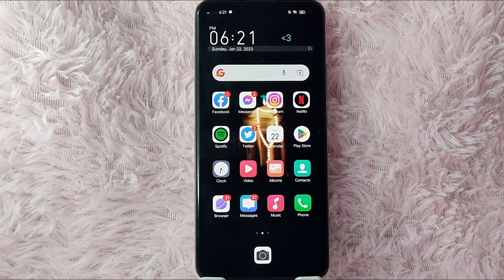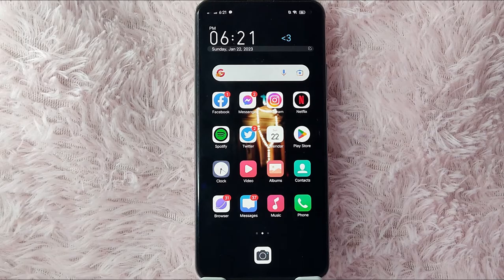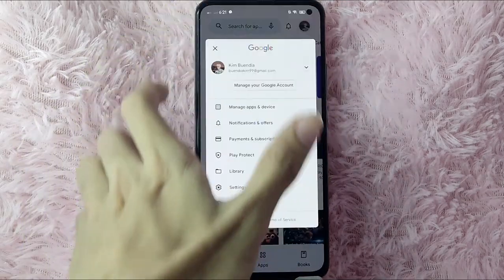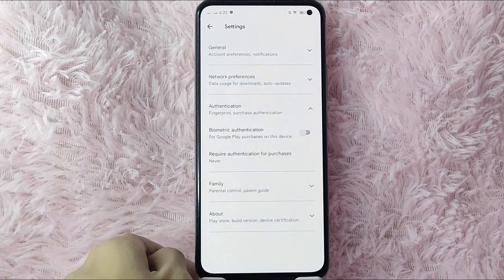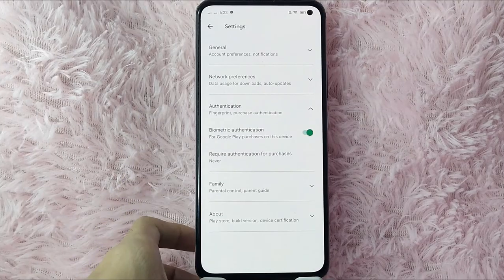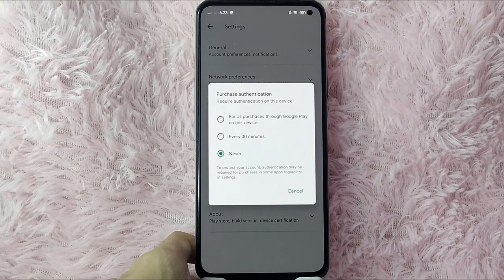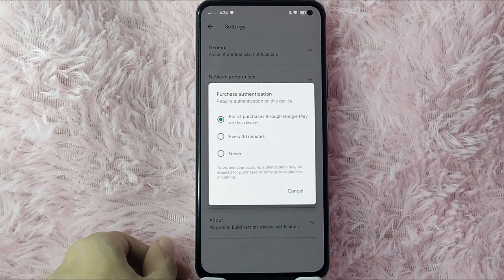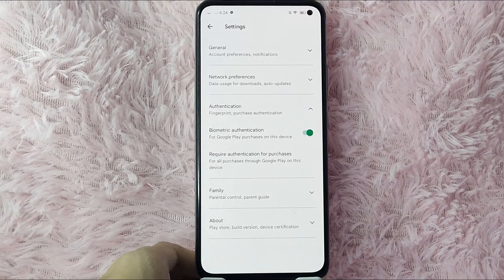✅ How To Require Authentication For Purchases On Google PlayStore 🔴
Google Play, also known as the Google Play Store and formerly the Android Market, is a digital distribution service operated and developed by Google. It serves as the official app store for certified devices running on the Android operating system and its derivatives, as well as ChromeOS, allowing users to browse and download applications developed with the Android software development kit (SDK) and published through Google.